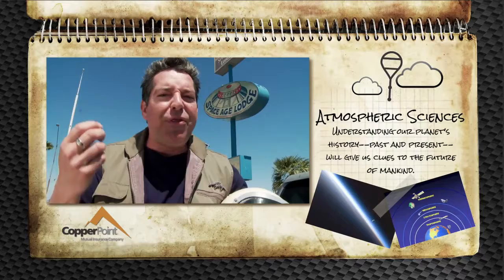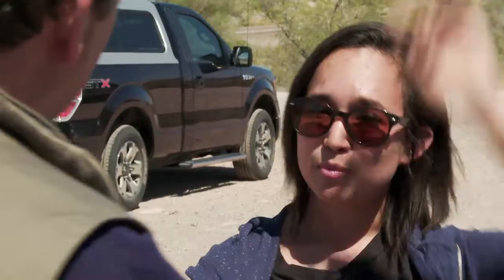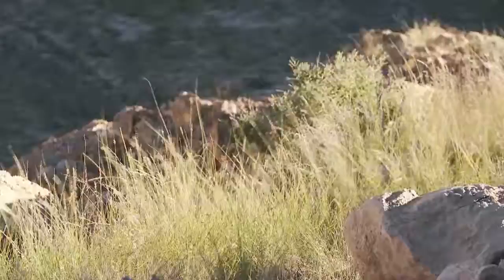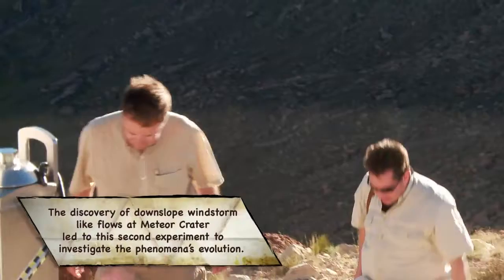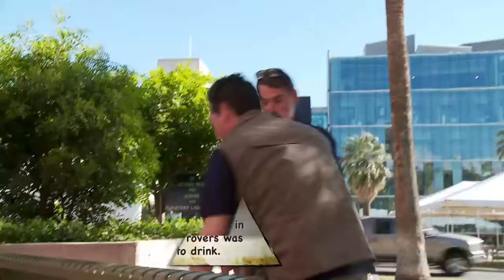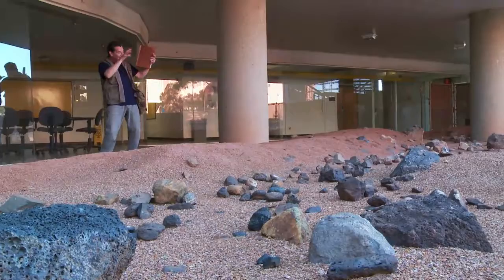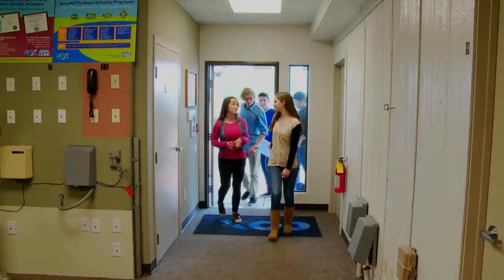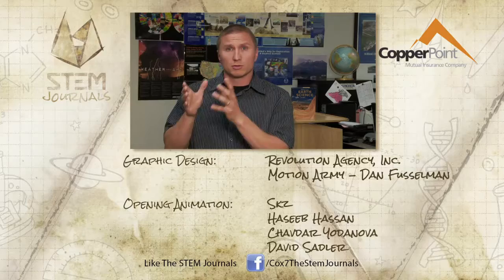STEM Journals - Atmospheric Sciences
Researchers and students study Earth’s and other planets’ atmospheres to better understand the evolution and future of our climate. Geoff Notkin learns with students about the atmospheric sciences on earth with a weather balloon. As the balloon rises, it grows to nearly two school buses before it bursts and fall back to land. The students inspect the footage from the balloon and are able to learn more about atmospheric sciences.

Geoff then travels to Winslow, Arizona to the Meteor Crater with a team of atmospheric sciences researchers. Learning the weather in and around the crater helps the researches learn more about atmospheric sciences of the area throughout history, present and in the future.